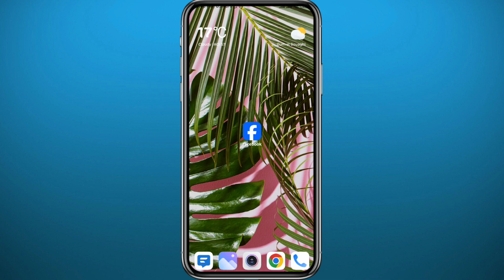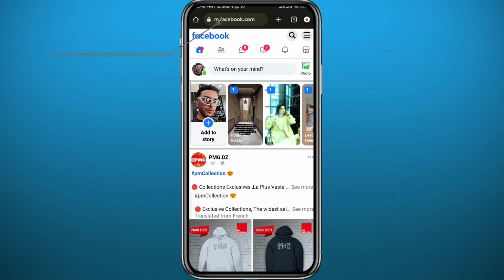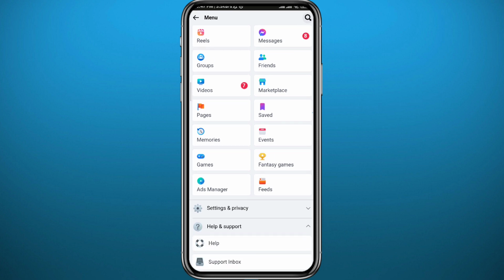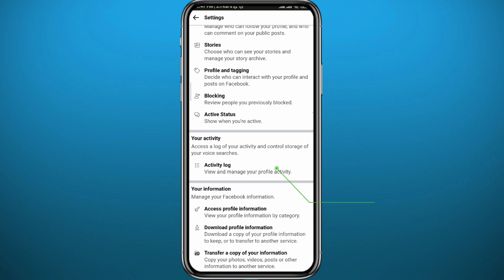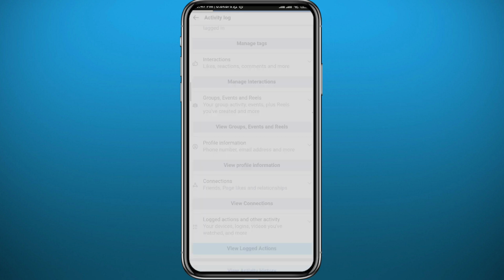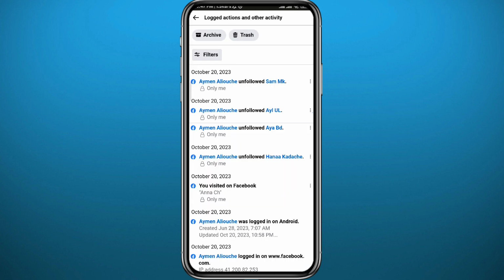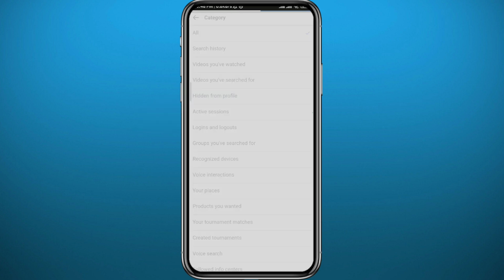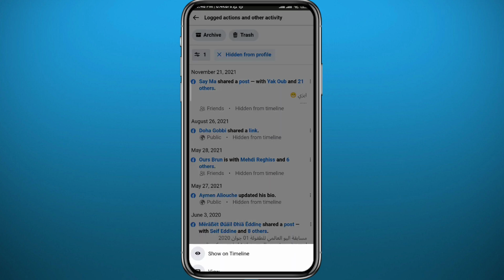How to Unhide Post From Timeline on Facebook (2026)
Do you want to know how to unhide post from timeline on facebook? Then this is the video for you! I will show you how to hide/unhide posts from facebook timeline.

This is a step-by-step tutorial on how to unhide facebook post from timeline in 2026. You can learn how to unhide timeline post facebook, so don't worry.